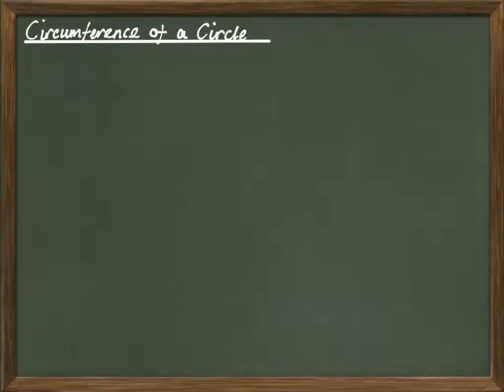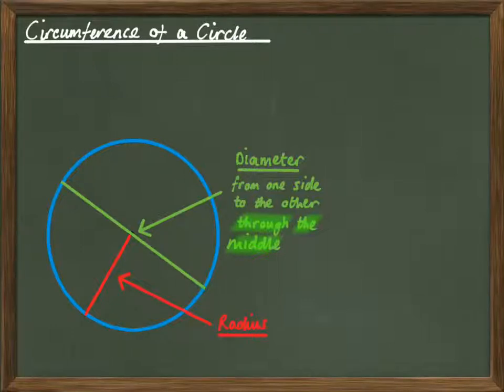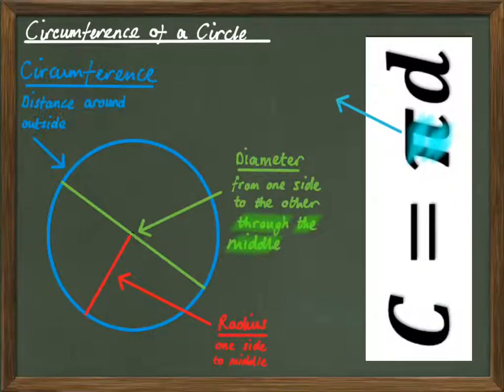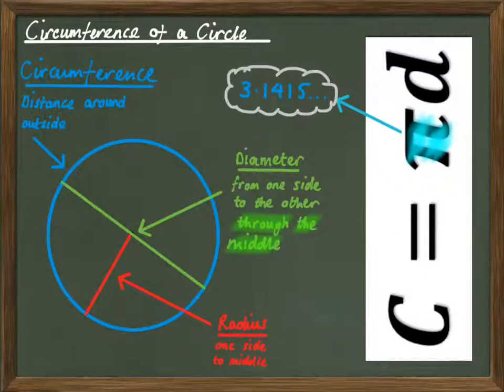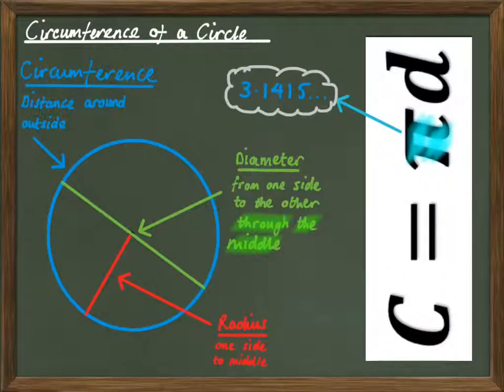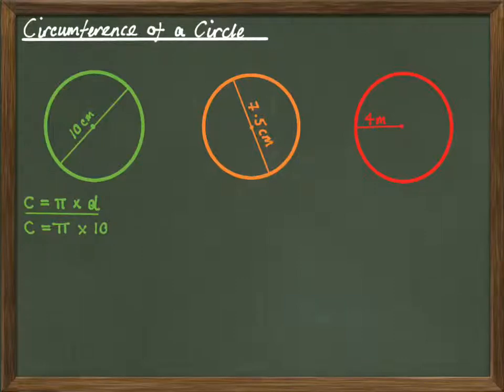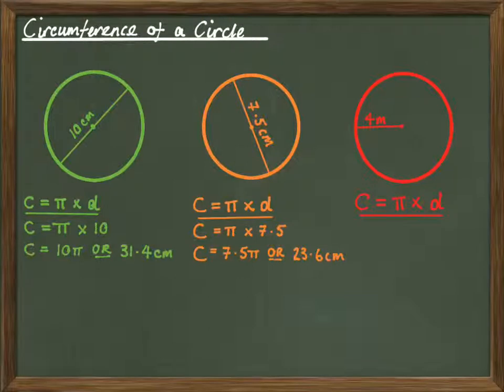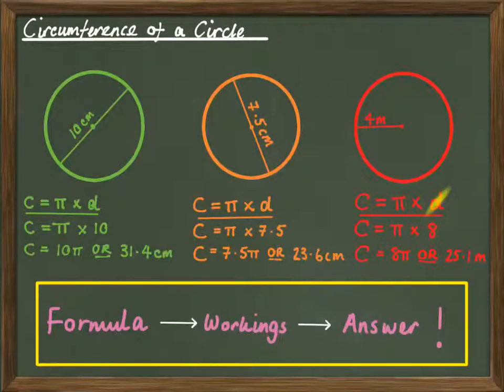Circumference of a Circle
Year 8 skill which is fundamental at GCSE level. Discover the magical number 'Pi'.